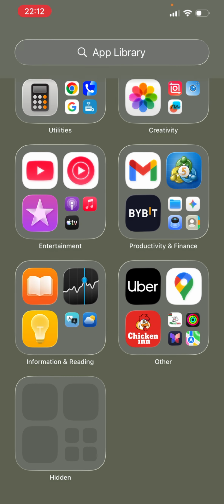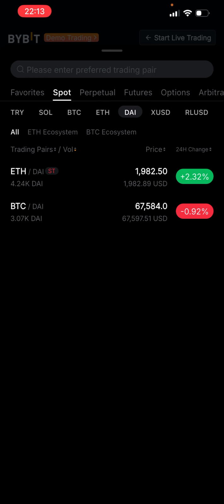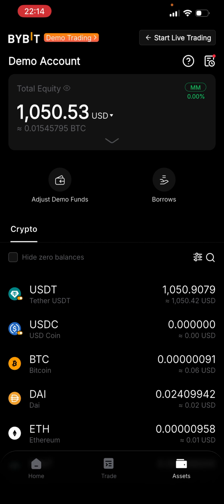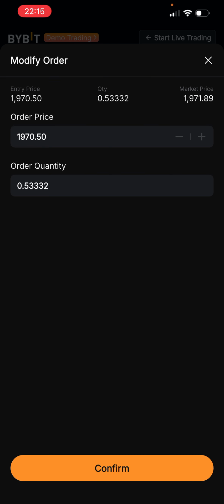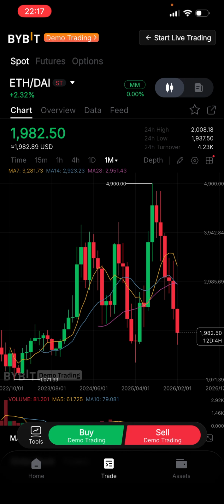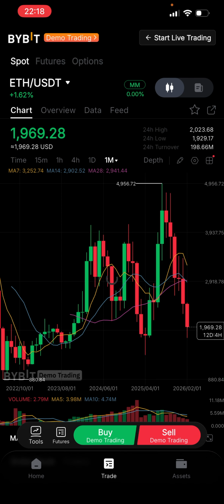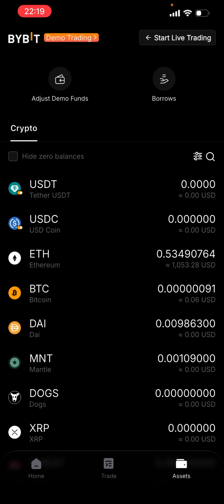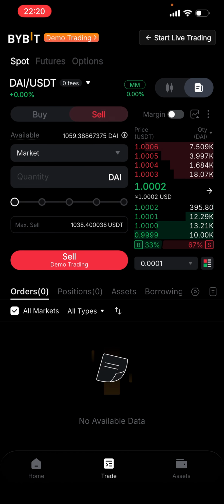MOST question asked how to make money easily in cryptocurrency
bybit link on bio